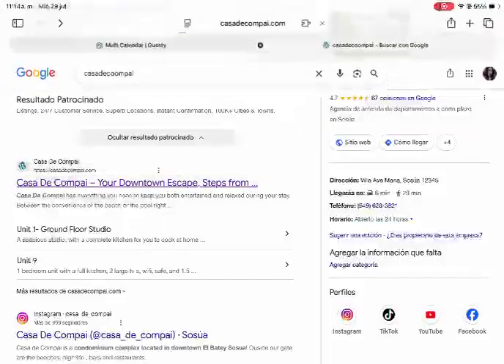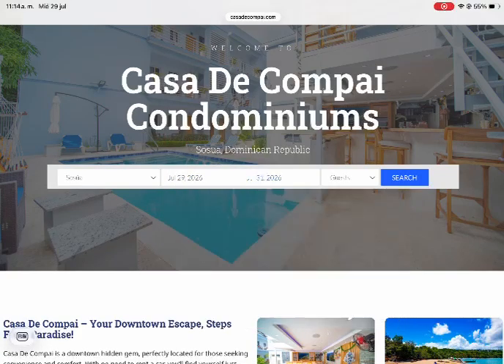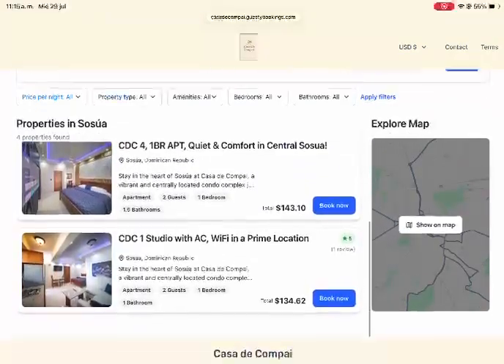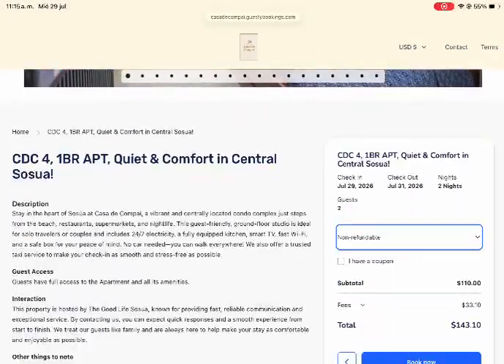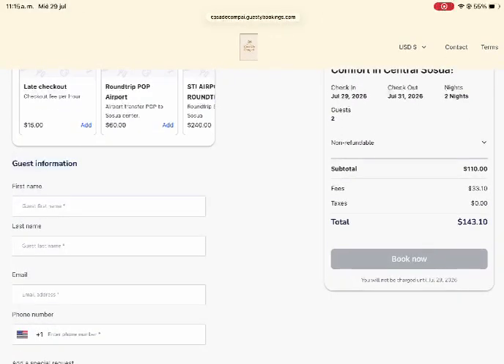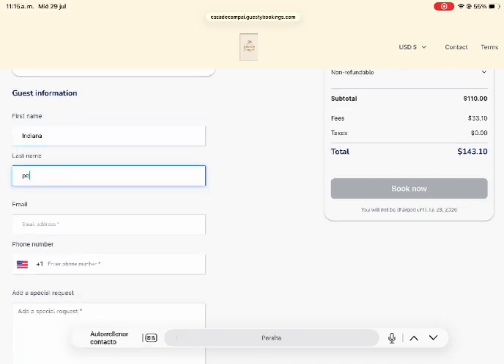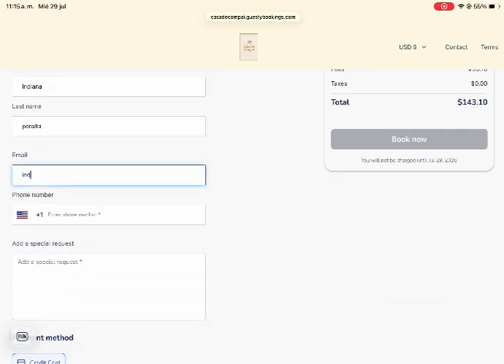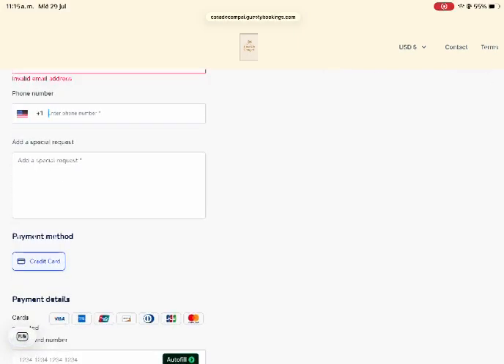How to use Casa De Compai's website to reserve your vacation condos in downtown Sosua.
This quick how to video shows how to use our to reserve your next Sosua vacation condo.